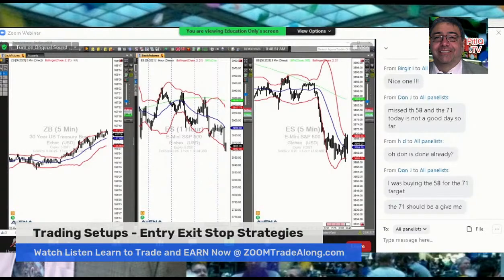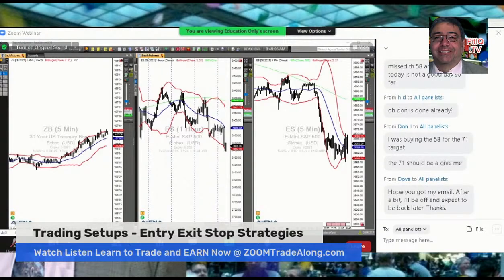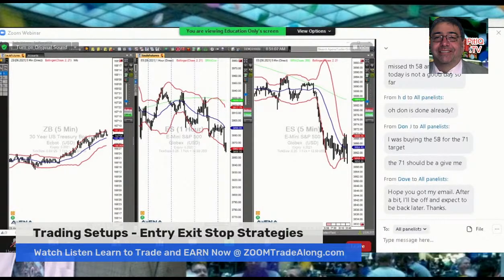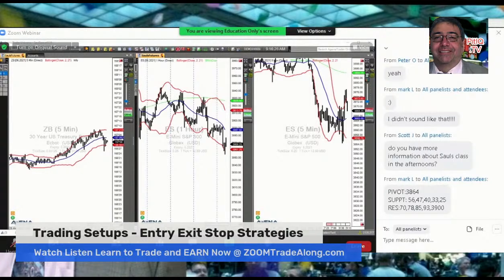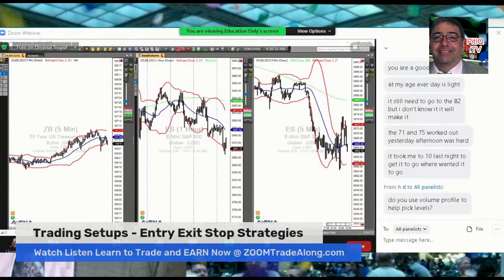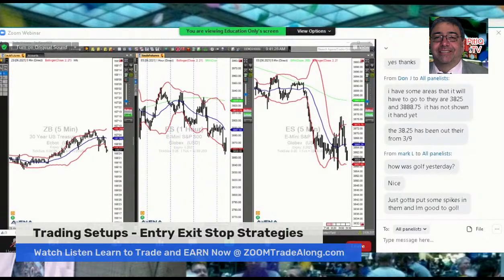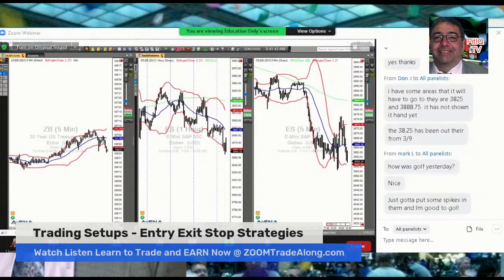Trade Setups | Entry Exit Stop Strategies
Educational Only - Not to be Taken as Trading/Investment Advice
Trading is Very Risky - Only Risk Capital Should be Used
Discuss Risks with your Broker